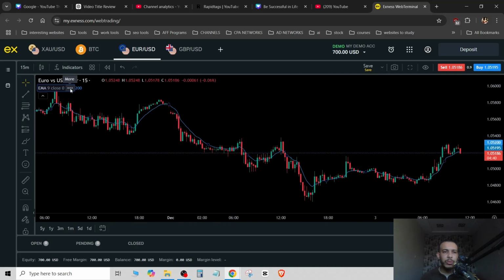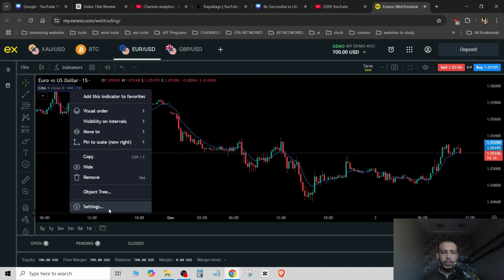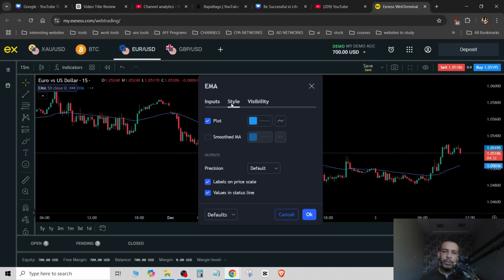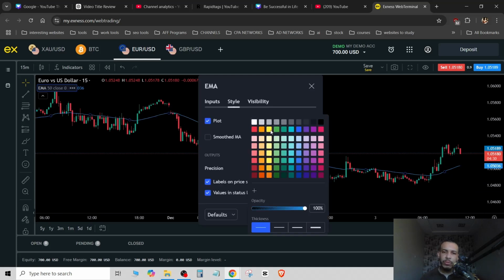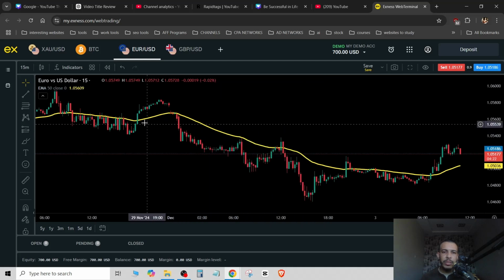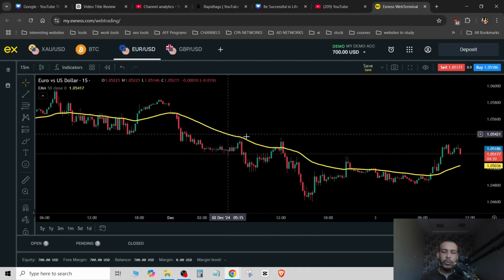How to Add EMA in Exness (Exponential Moving Average) - Full Guide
How to Add EMA in Exness (Exponential Moving Average)
Learn how to add an Exponential Moving Average (EMA) to your Exness charts with this step-by-step guide. Enhance your trading strategy by using EMA to identify trends and make informed decisions.